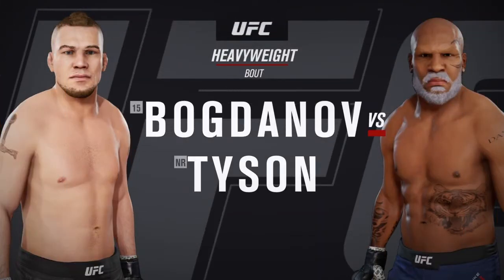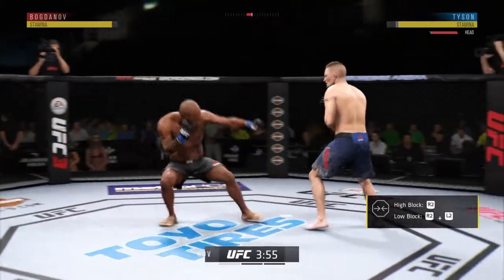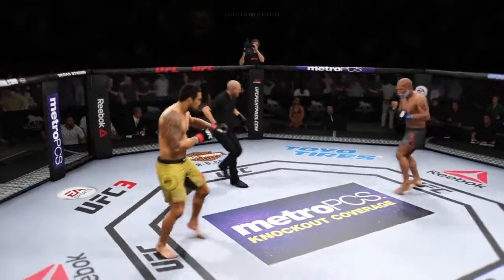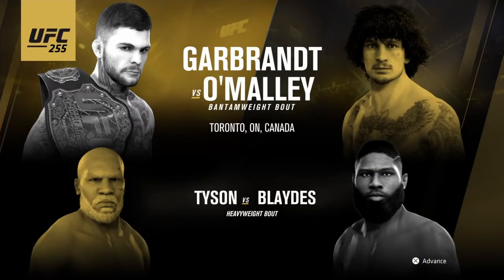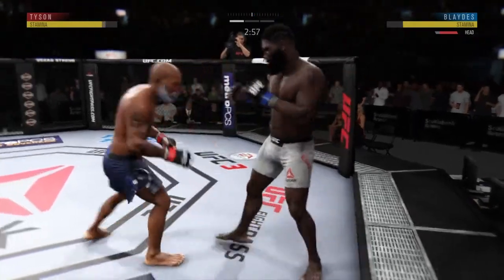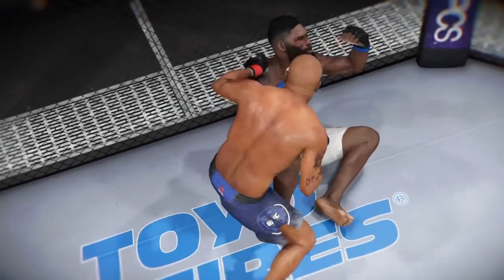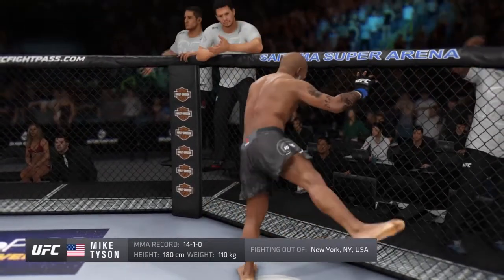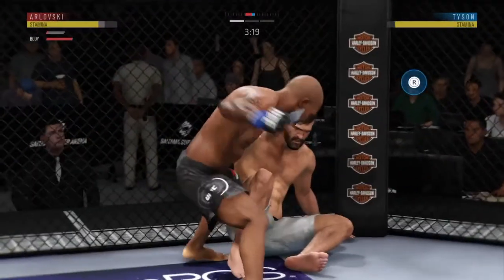IRON Mike Tyson Rampages Through The Rankings #5